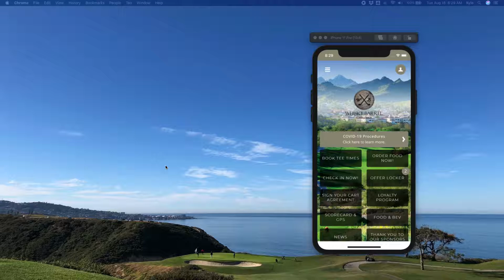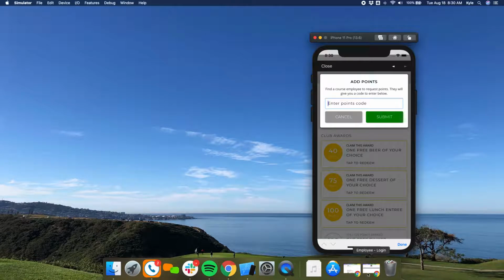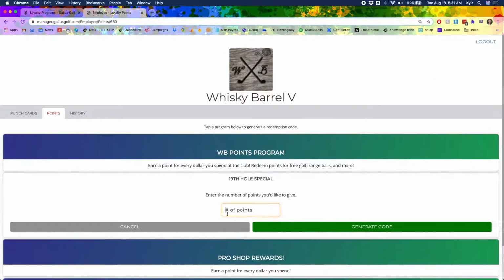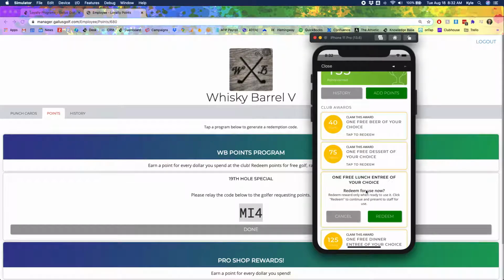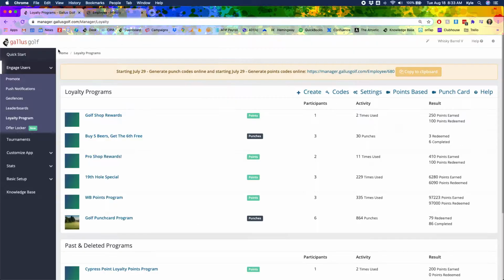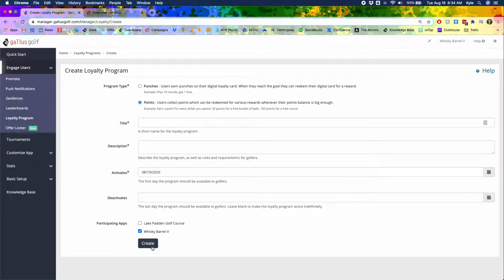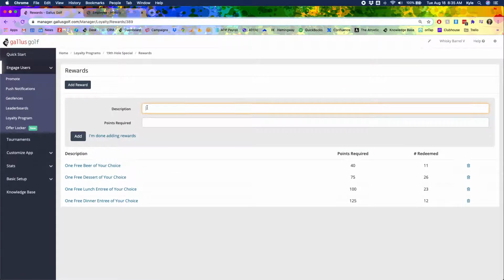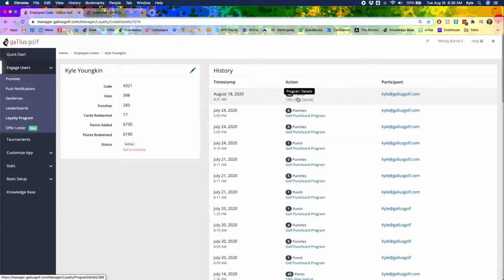How Loyalty Programs Work: Points Programs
Gallus Golf custom-branded mobile apps keep your customers coming back, and Points Programs are an excellent tool to reward loyalty from users. Join us as we walk through a Gallus Golf app's Loyalty Program functionality.